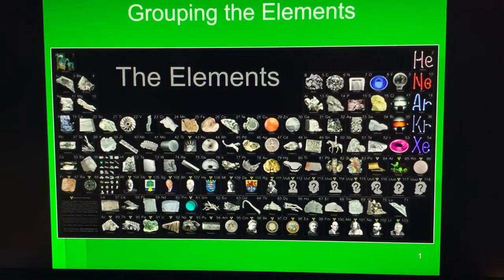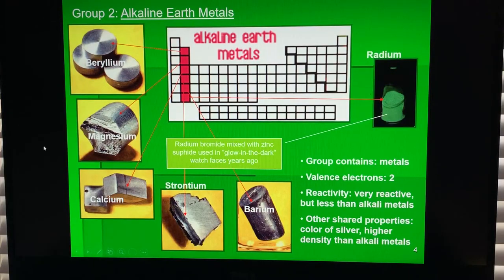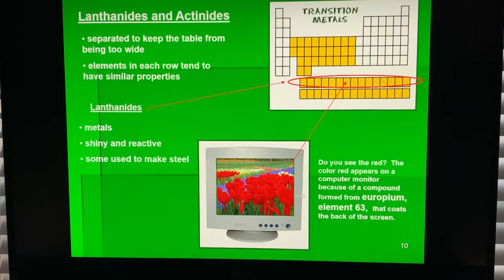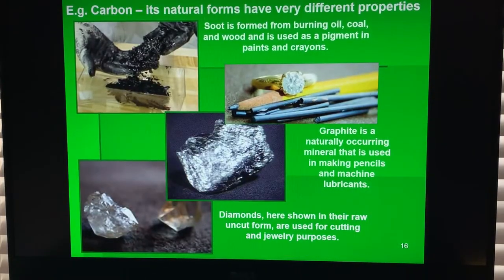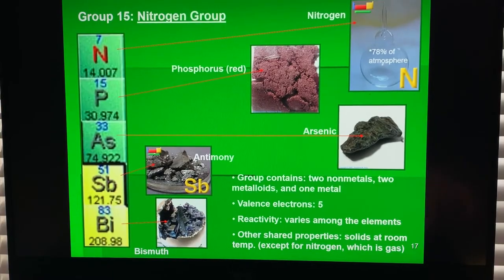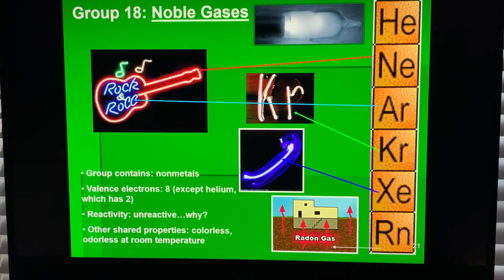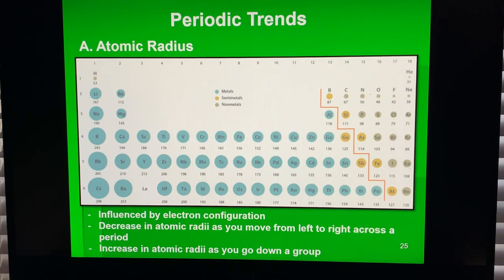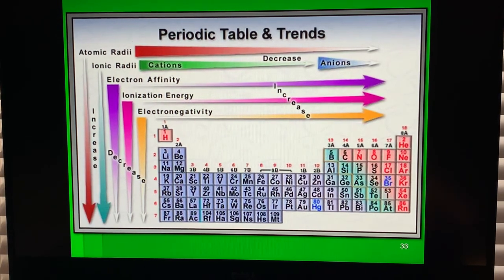Mr Keene - Periodic Table Notes - 2 of 2